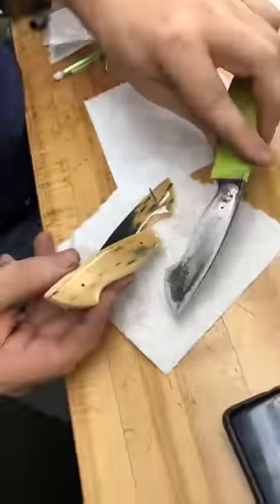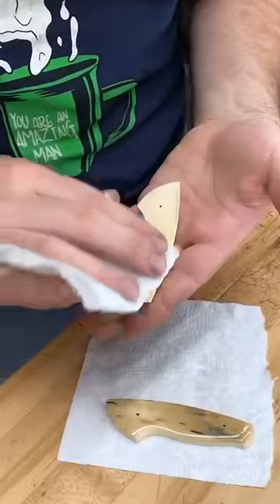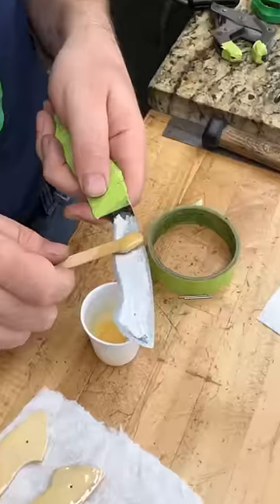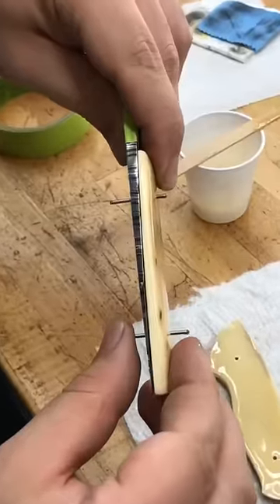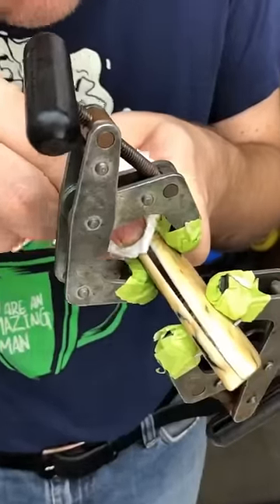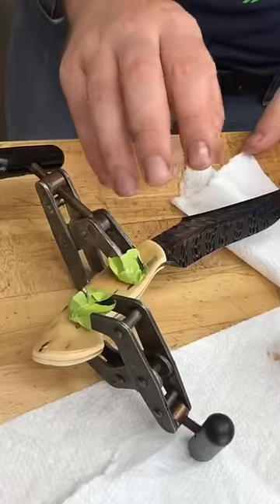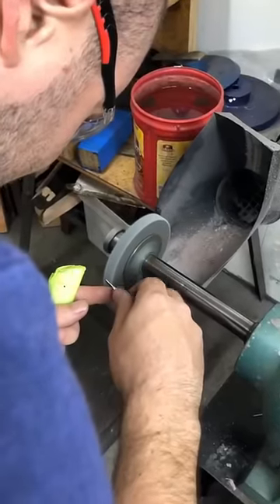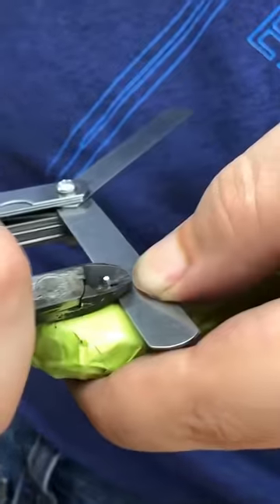Attaching Mammoth Ivory Scales To My Knife!